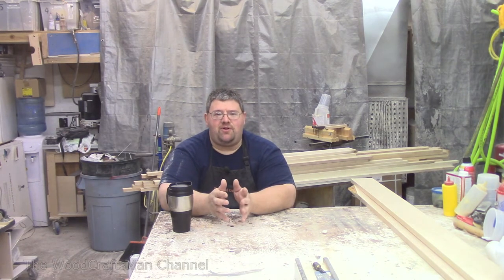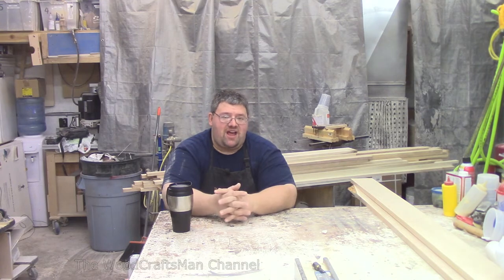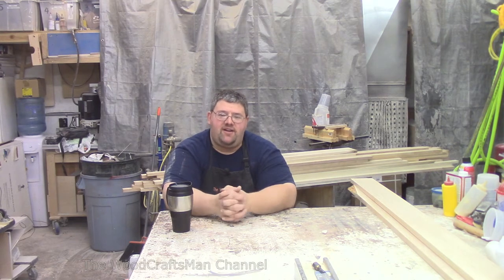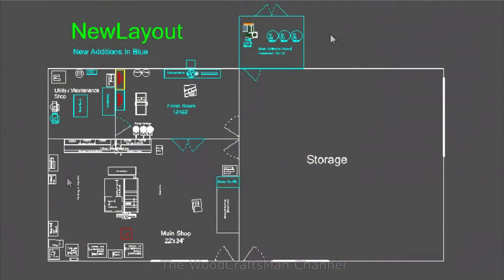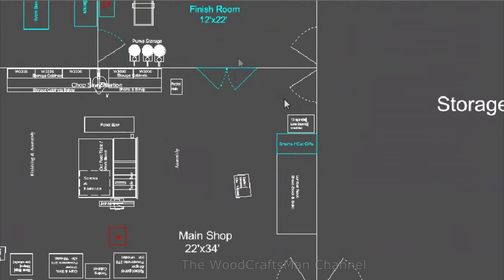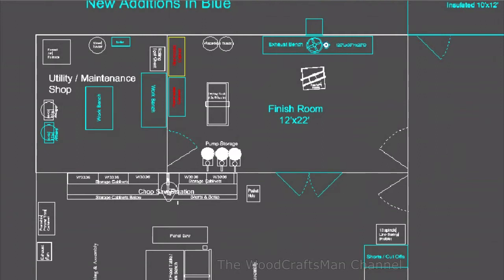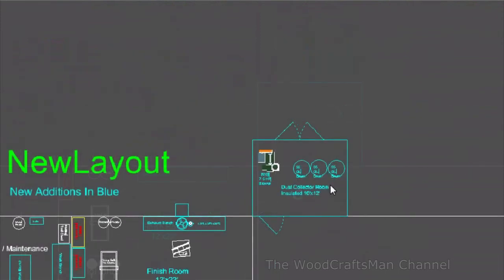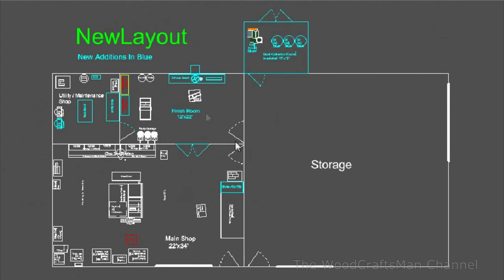Dust Collection System Upgrade 10 26 17 # 224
I recently upgraded to a 7.5 HP motor on my dust collector system, however this new change created a series of events.

This motor was originally purchased for use with a different blower I picked up from a local company that was scraping some equipment.

Sometime in 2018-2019 I plan on adding a small lean-to addition to house my dust collector system, and the NYB blower will be used instead of the General No 4 I'm currently using.

At the end of the video I will show the new proposed layout for the shop as well.